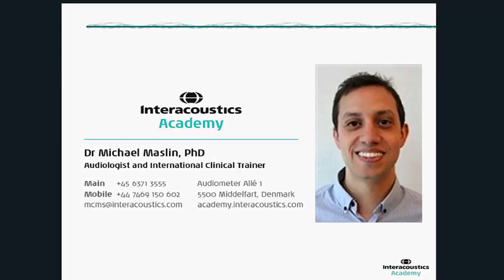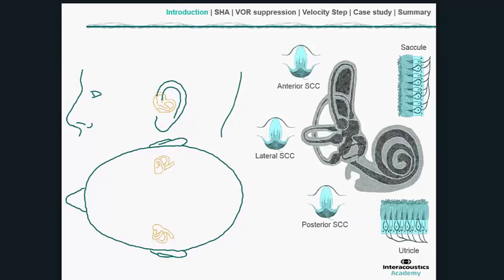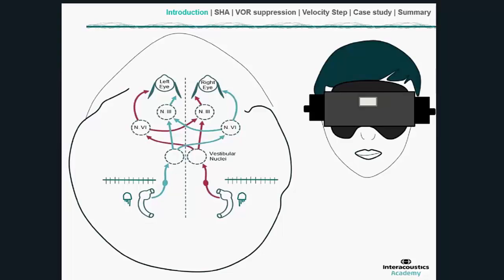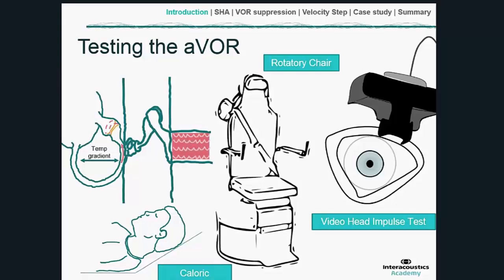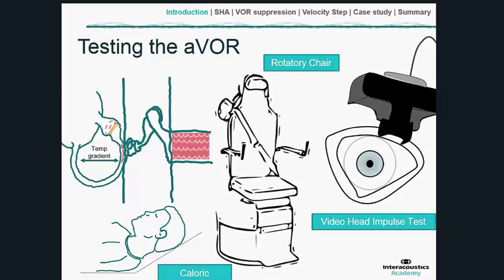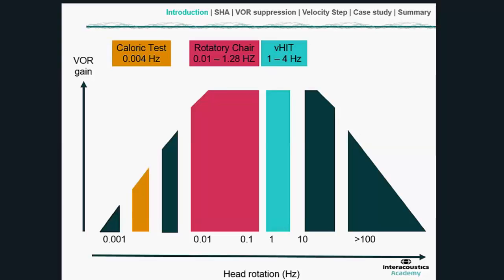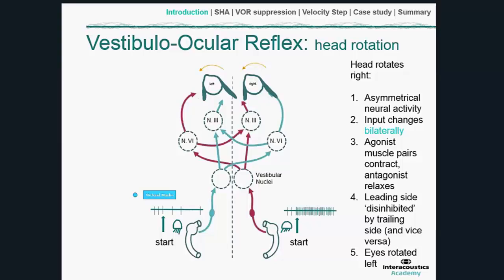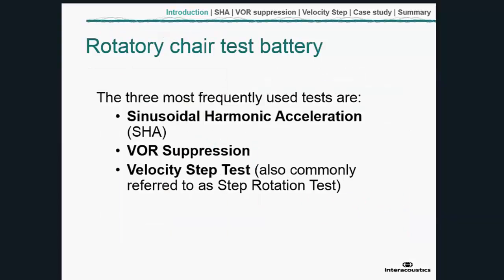Rotary Chair Testing: An Introduction (1/3)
In part 1 of this three-part series on rotary chair testing, we will cover the principles of rotary chair testing.

Timestamps:
0:00 Introduction and learning objectives
1:52 Anatomy of the vestibular system
5:33 Angular VOR
7:51 Subtests of the angular VOR
14:16 VOR frequencies
15:42 Linear VOR
17:26 VOR with the head static
18:13 VOR with head rotation
19:30 What is rotary chair testing?
20:48 Chair adjustments
21:44 Test battery